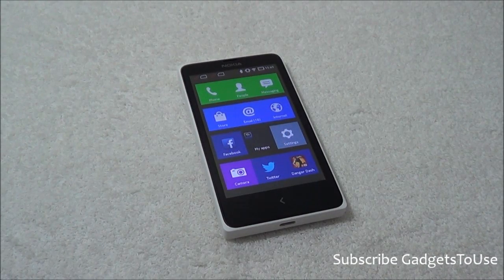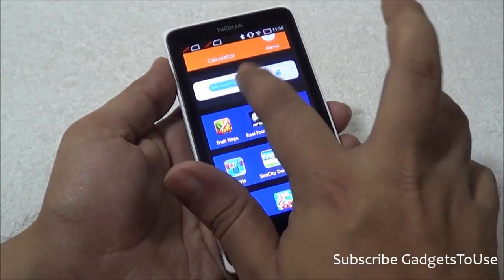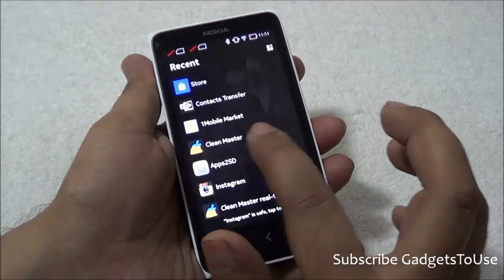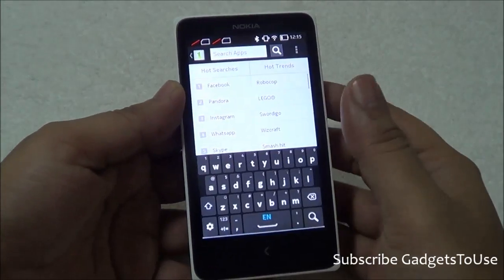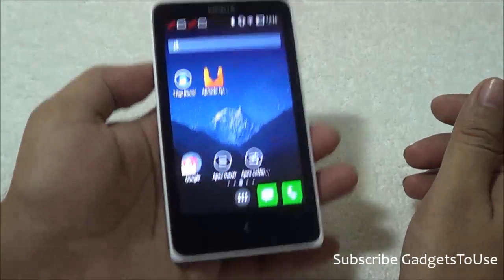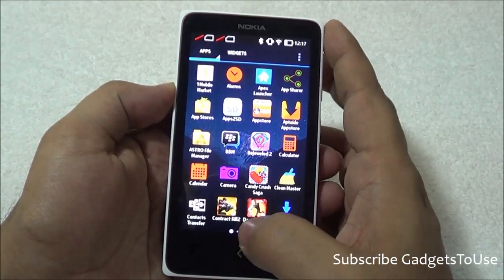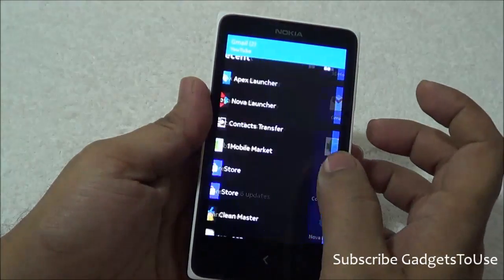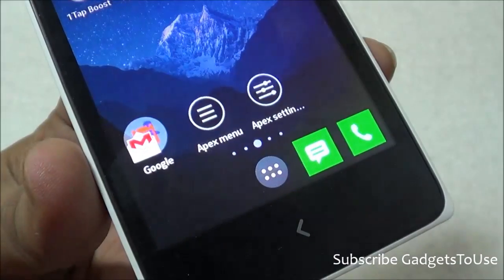Change User Interface On Nokia X, X+and XL With Custom Launchers Like Apex, Nova and Go Launcher